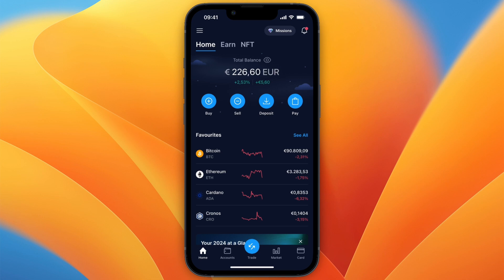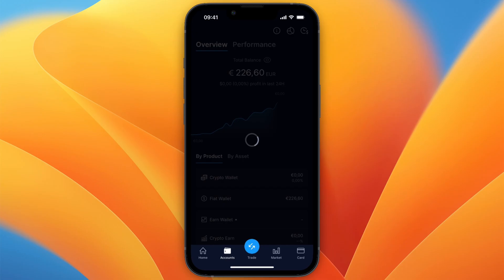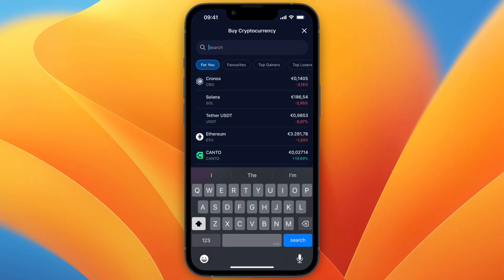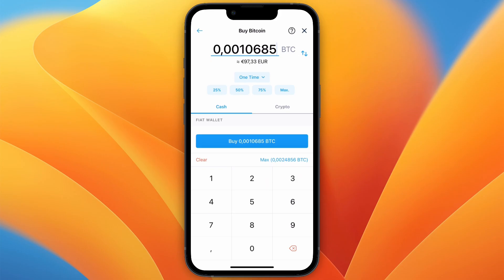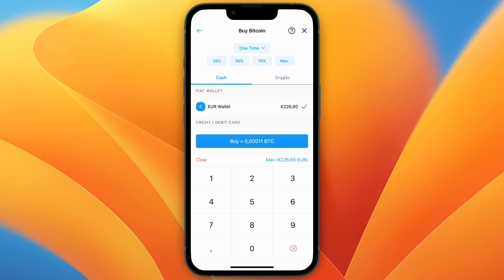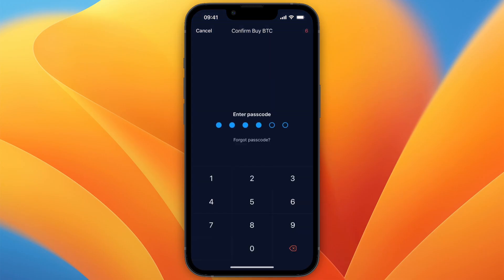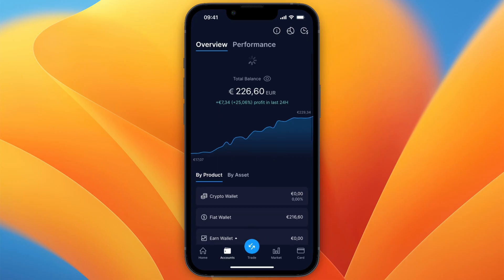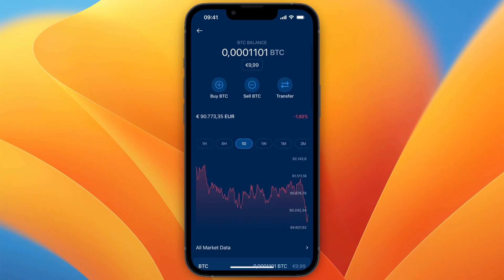How To Buy Bitcoin On Crypto.com With Fiat Wallet - Step by Step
In this video I'll show you How To Buy Bitcoin On Crypto.com With Fiat Wallet.